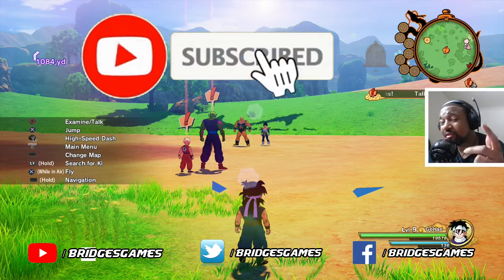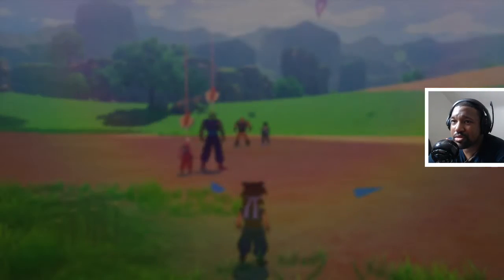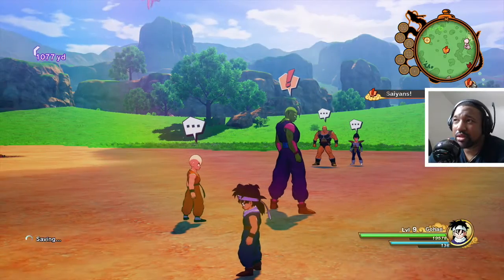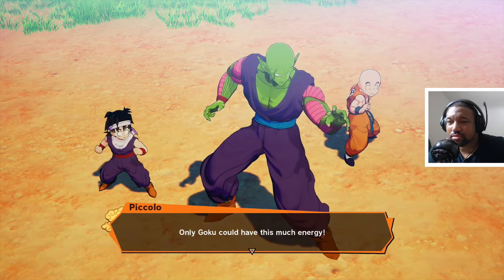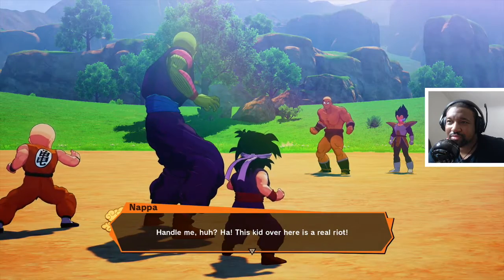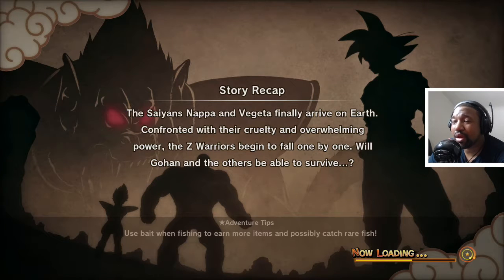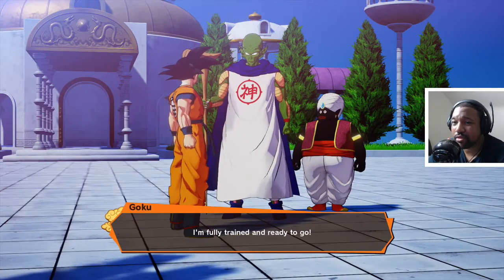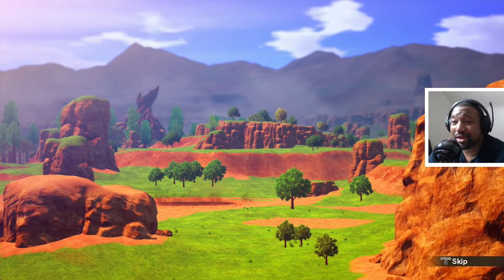GOKU VS VEGERA - LET'S PLAY - Dragon Ball Z Kakarot | WALKTHROUGH | Episode 9 - Bridges Games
SUMMARY: This game follows the main protagonist Goku and the Z-Fighters in an adaptation of the Dragon Ball Z series. According to IGN's review by Mitchell Saltzman, unlike most video games of this franchise Dragon Ball Z Kakarot follows a role playing game format rather than a fighting game[7]. Advertised by the Bandai Namco Entertainment website this allows the player to do more than just battle their opponents, but also fish, eat, train and play as if the player is part of the surrounding Dragon Ball world.[8] The game follows the progression of the Dragon Ball Z animated series, while the player interacts with the surrounding world as the different playable characters. This allows the player to explore the world, complete side quests, and progress the story. According to James O' Connor of Gamespot there have also been reports by Bandi Namco Entertainment of future content for the game being released pertaining to the next series Dragon Ball Super[9].

STORY: Dragon Ball Z Kakarot currently follows the main story of the Dragon Ball Z series, and according to Bandai Namco Entertainment's website with some new added moments[10]. The game is broken up into sagas beginning in the first saga known as the Saiyan saga, followed by the Frieza saga, Cell Saga, and Majin Buu saga respectively. While following the story the player is also able to interact with the surrounding worlds, level up their character, and complete side missions. Through DLC, players are able to access other sagas, starting with the events of Dragon Ball Z: Battle of Gods.

If you like the series do me a favor and like, comment and subscribe to the channel to become part of this wonderful family, and as always I hope you enjoy.